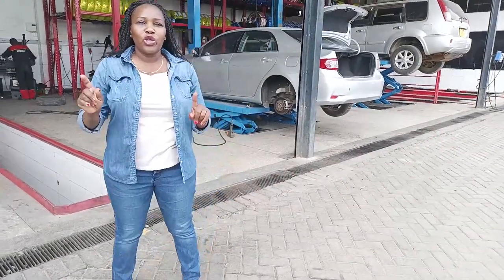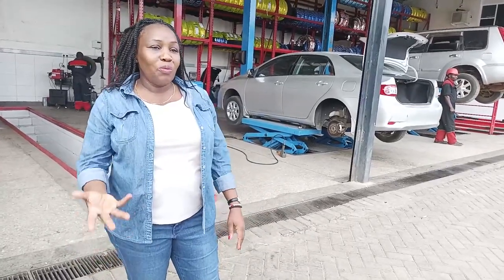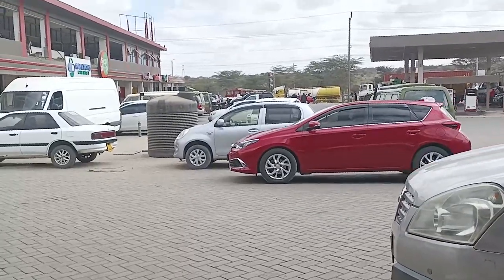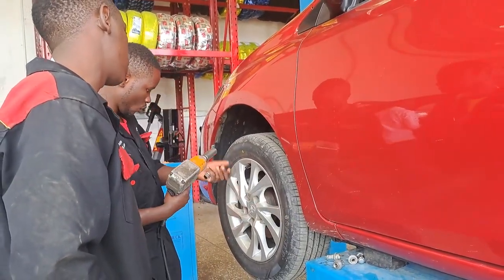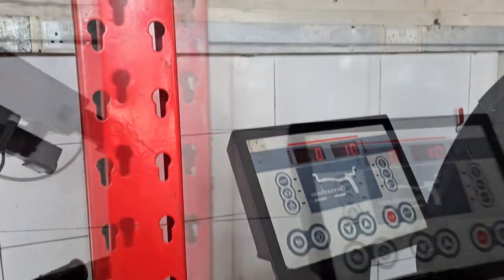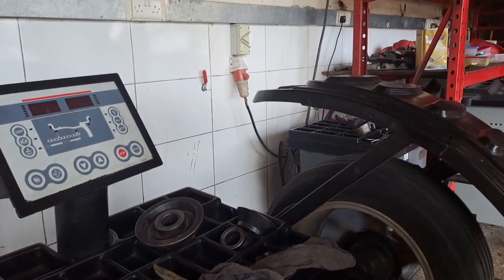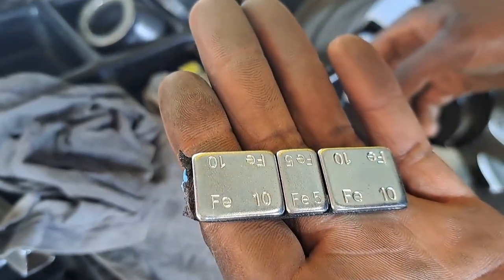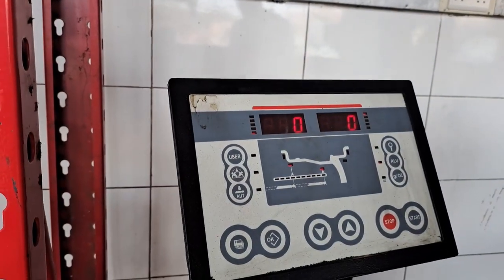WHEEL BALANCING EXPLAINED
The video is about how wheel balancing is done and the importance of balancing your car wheels.